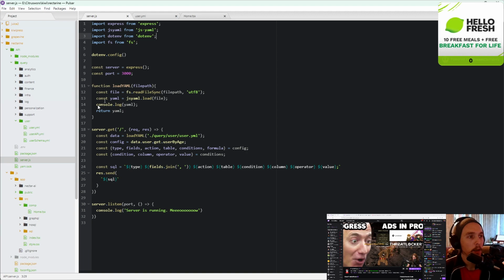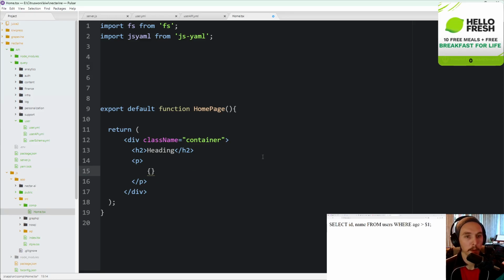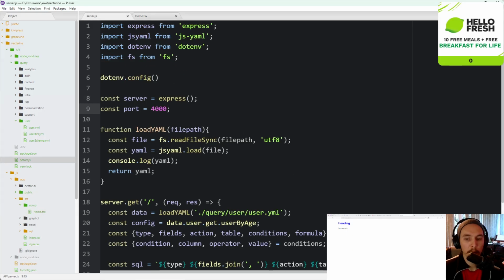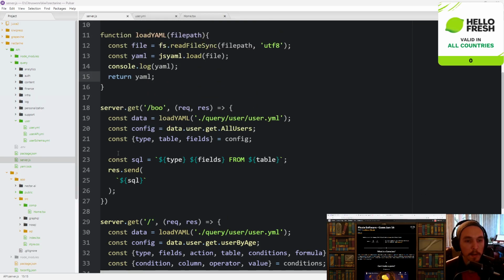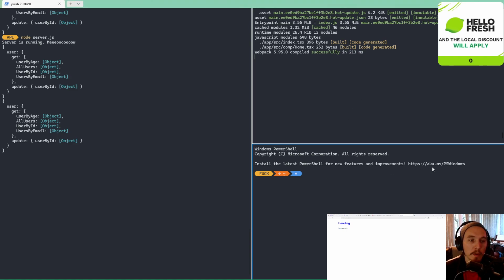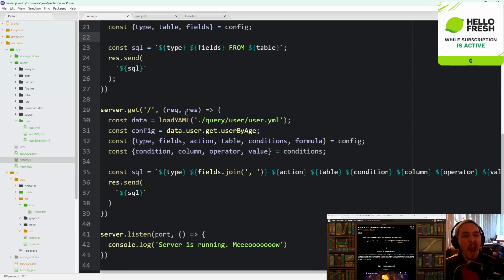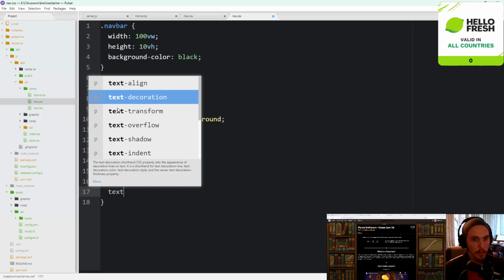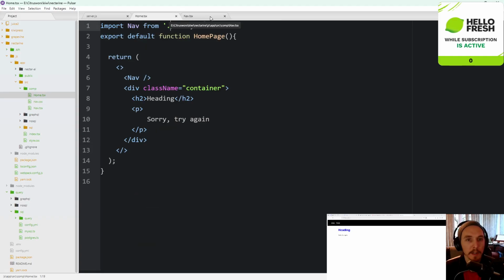Showcasing Nectarine and Joining a Game Jam. @nitrocitrus